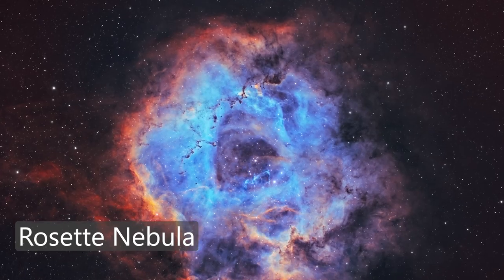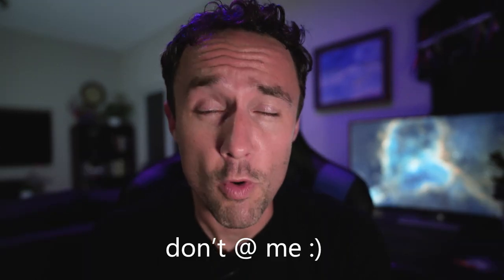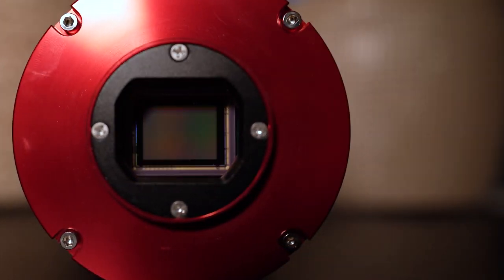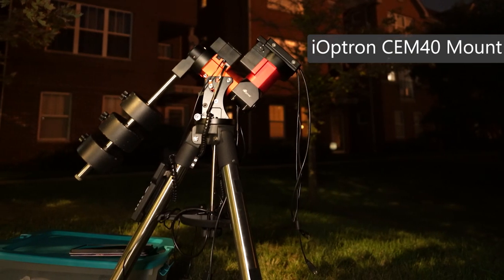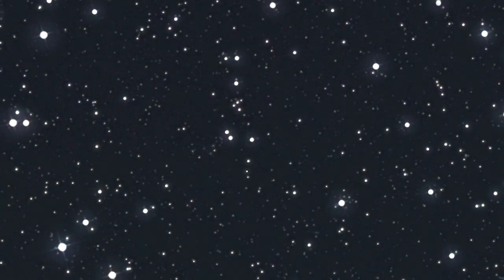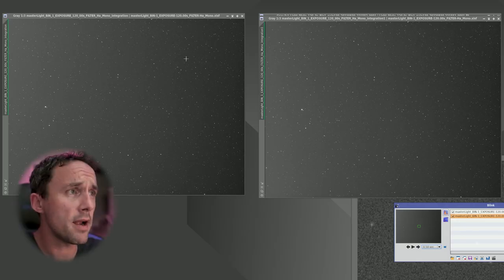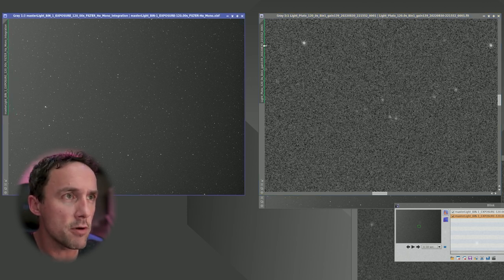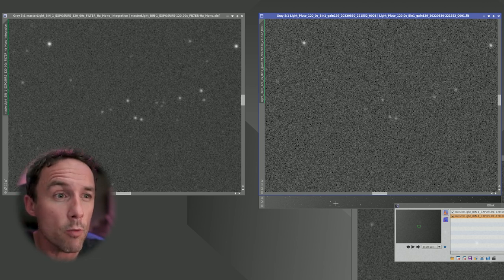I Saw PLUTO From the CITY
My telescope and astrophotography camera setup allowed me to capture Pluto from the light-polluted city skies of Chicago.

00:00 Off the Beaten Path
00:51 (Dwarf) Planets are Small!
02:09 Gear Overview
03:47 How Will I Know?
05:08 Setup Montage
05:56 Look at the Data
08:43 Pluto Confirmed!
09:10 Final Thoughts

Artist conception of New Horizons Spacecraft:
Credits: Johns Hopkins University Applied Physics Laboratory/Southwest Research Institute

My Equipment:
Telescope: Celestron RASA 8
Imaging Camera: ZWO ASI1600MM Pro
Mount: iOptron CEM40
Filters: 2" Baader RGB and f/2 3.5/4nm Narrowband SHO
Guide Camera: ZWO ASI290MM Mini
Guide Scope: Orion 60mm Guide Scope with Helical Focuser

Video shot on Sony A7C